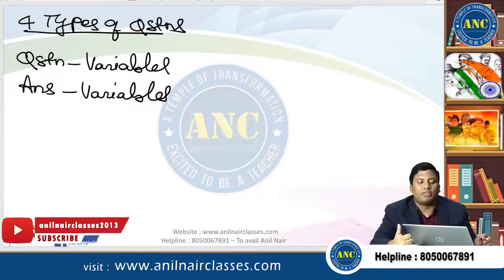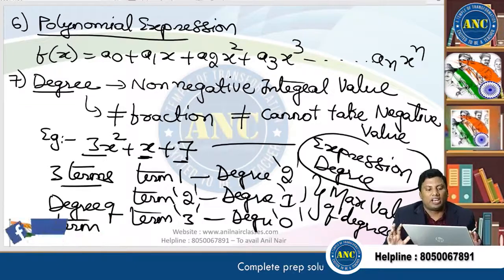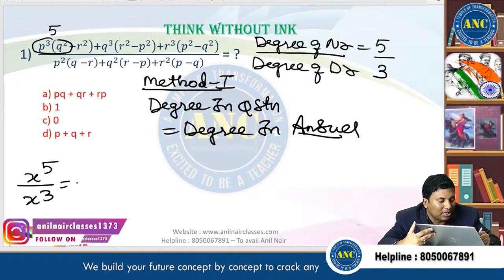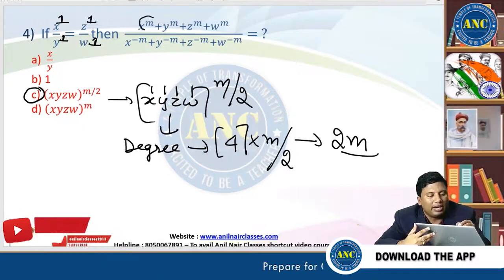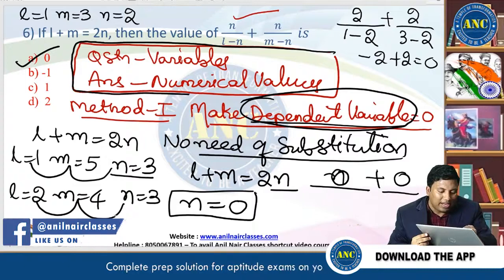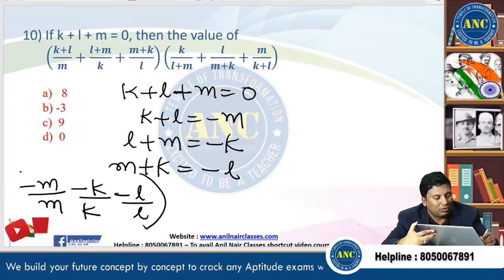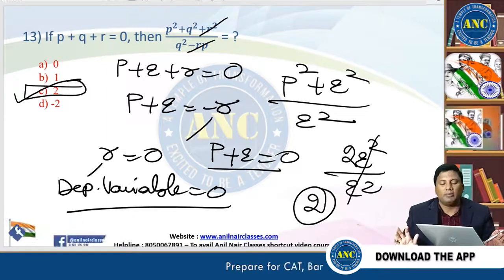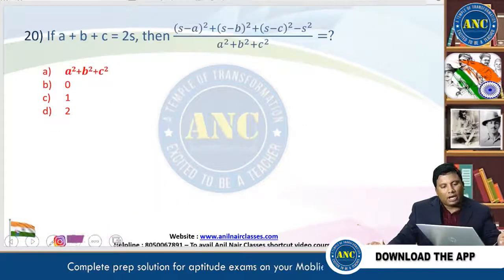Think without INK Algebra by Mr Anil Nair